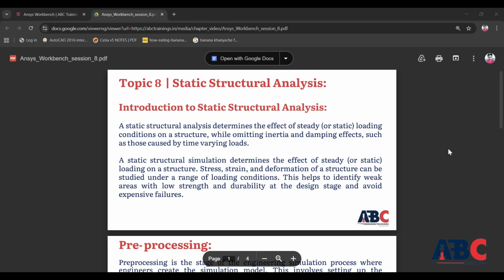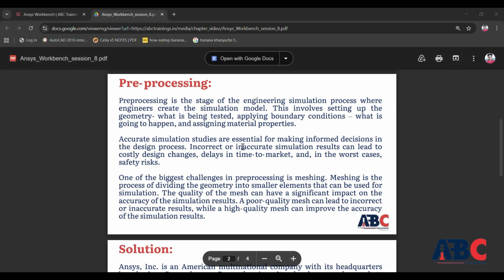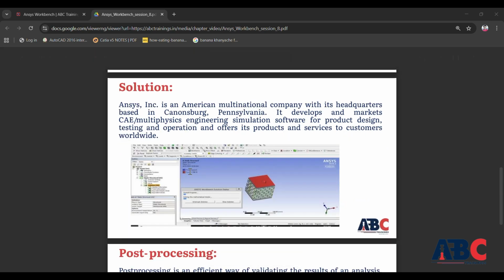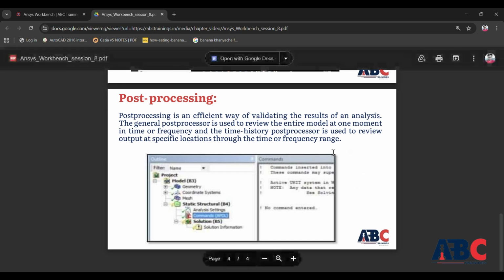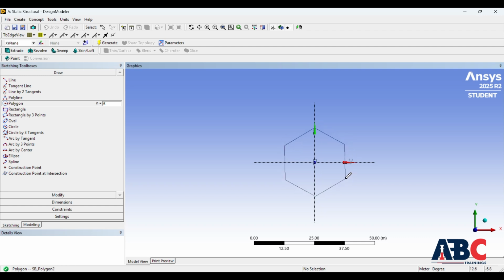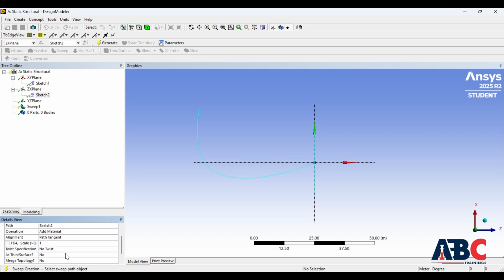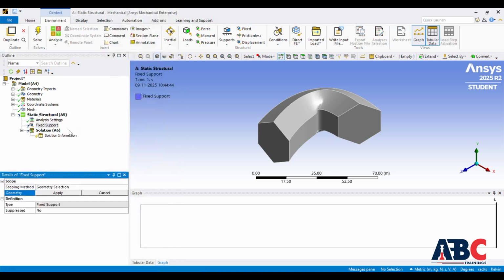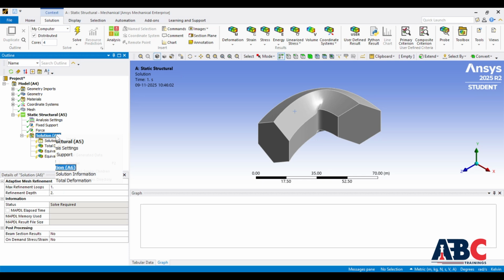FOUNDATION TO EXPERT IN ANSYS WOLRKBENCH EPISODE NO. 8